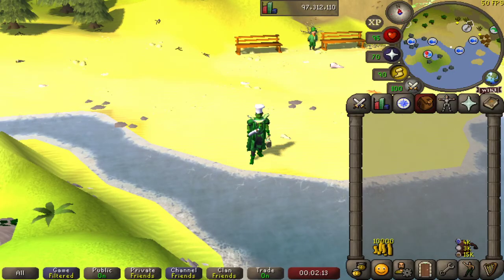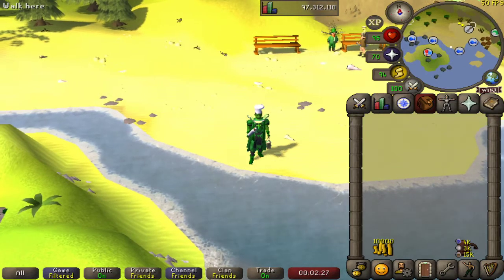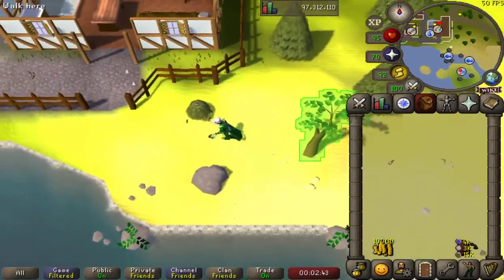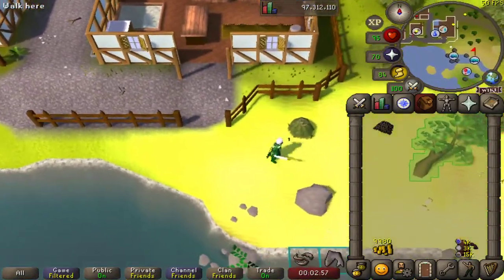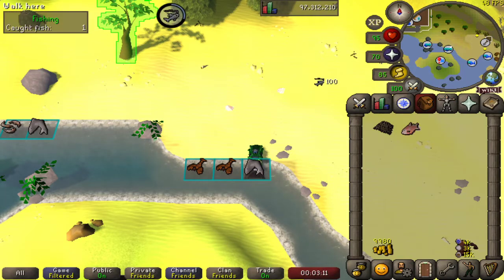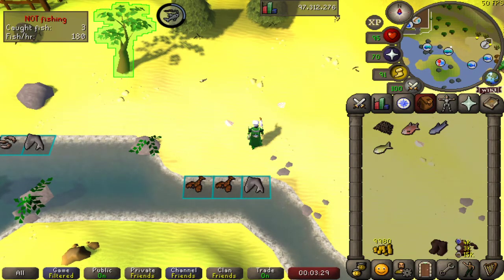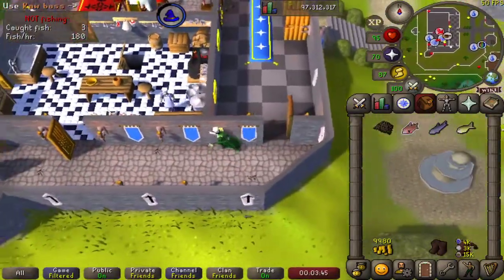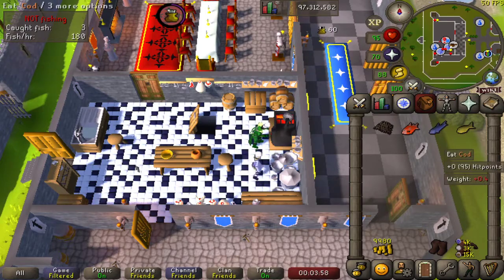Mackerel, Cod and Bass - Cooking Every Item in Old School Runescape - Episode 11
Have you used a big net before?

Is Catherby your favourite fishing spot? I've spent many hours on these beaches myself.